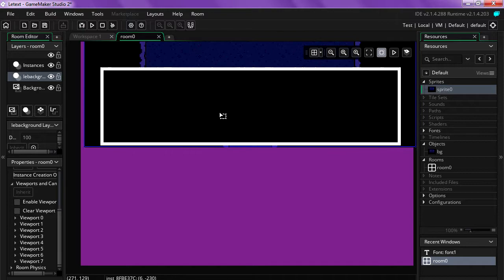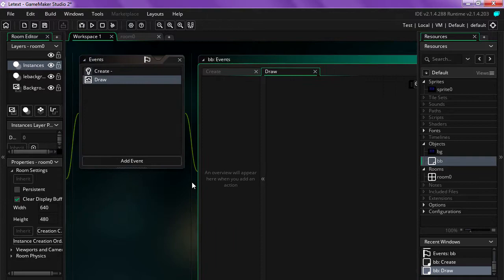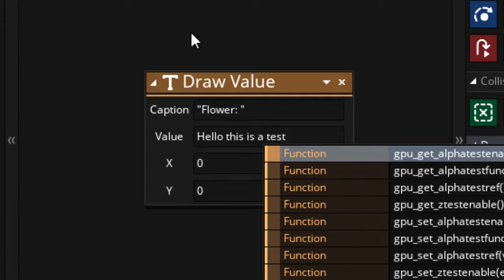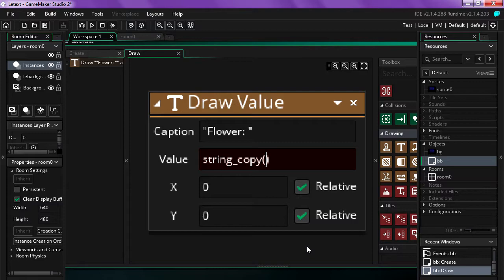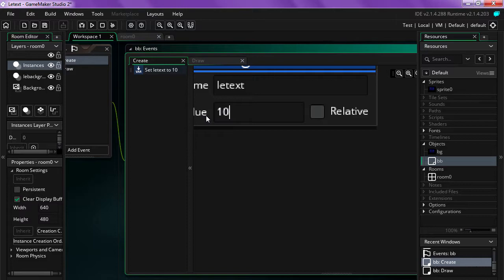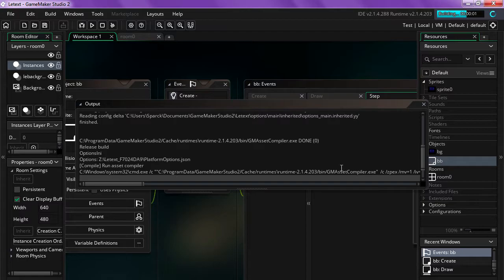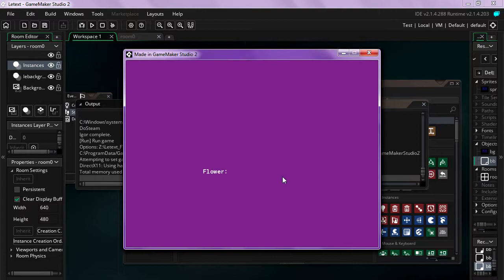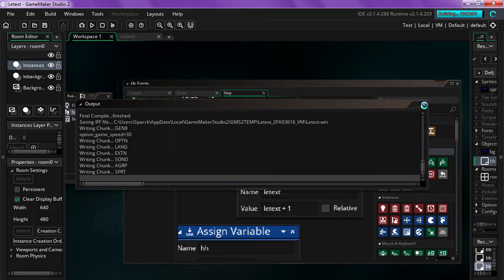GameMaker Studio: Text Boxes Tutorial - (DnD) Drag and Drop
Drawing text one or more letters at a time contained within a box. Potentially more on this topic soon! Drawing Text Boxes in Gamemaker Studio 2 Drag and Drop (Dnd) by Sparckman